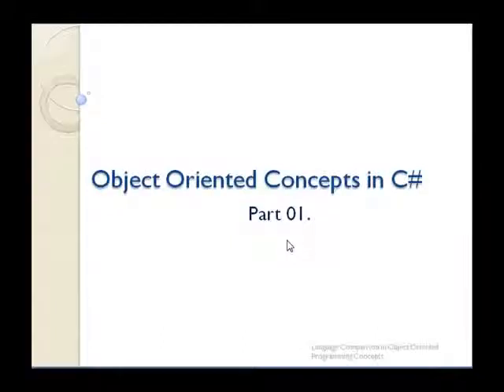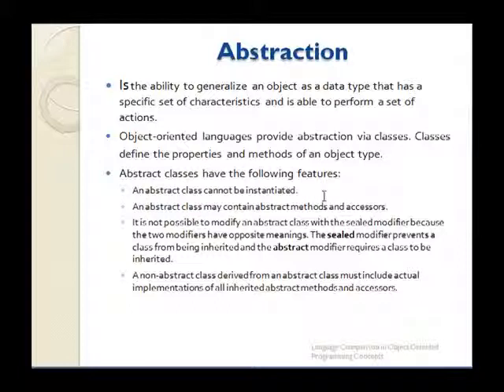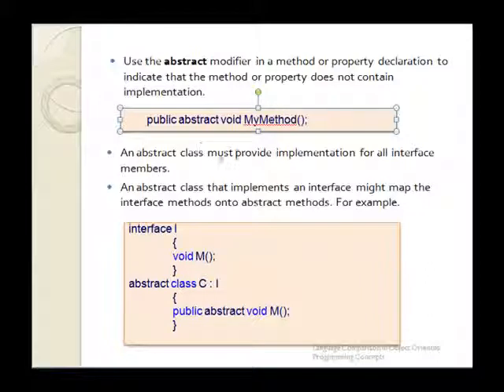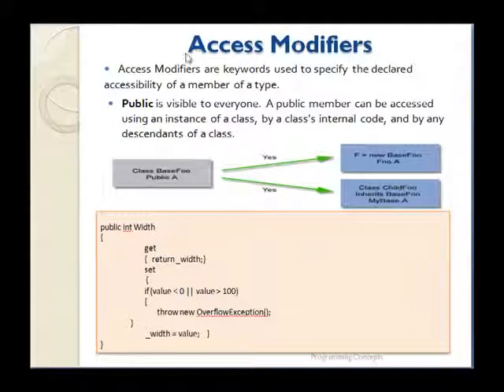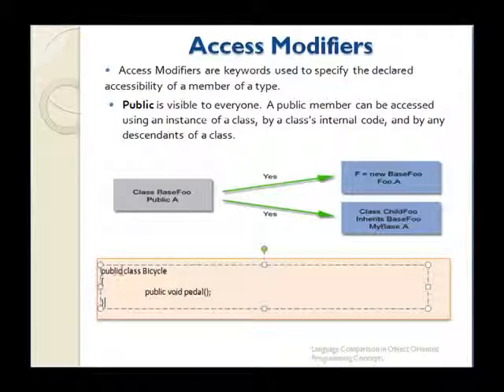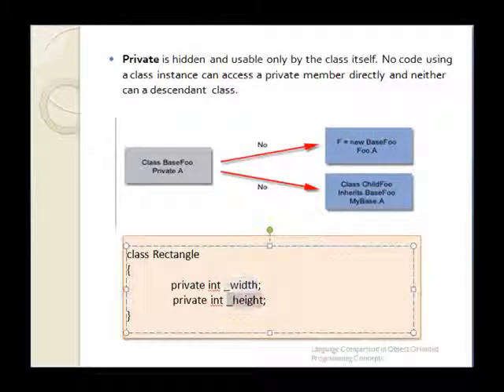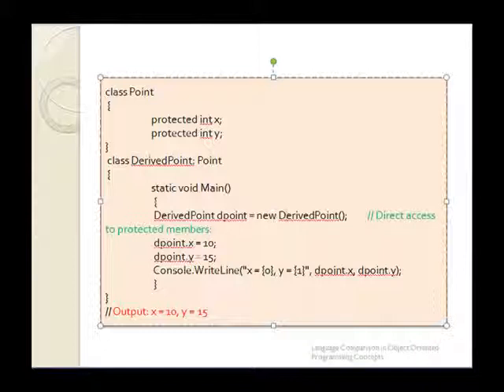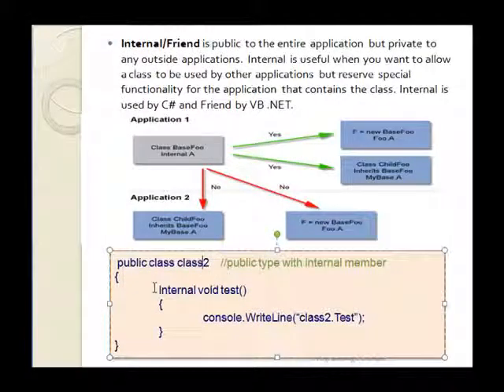Object Oriented Concepts in ten minutes